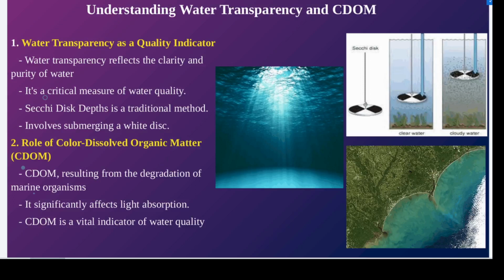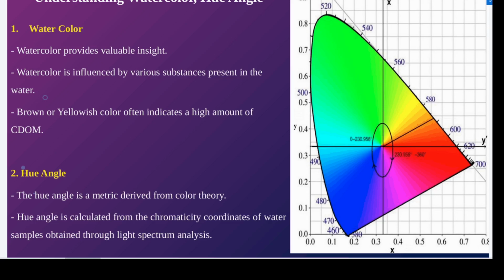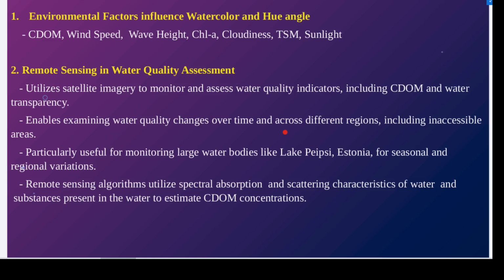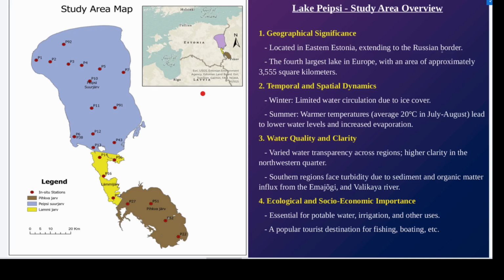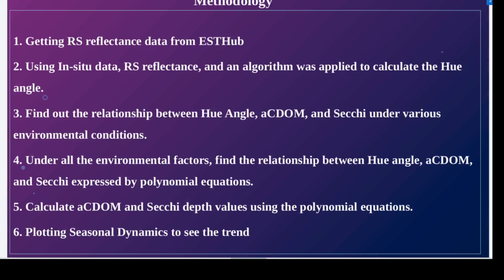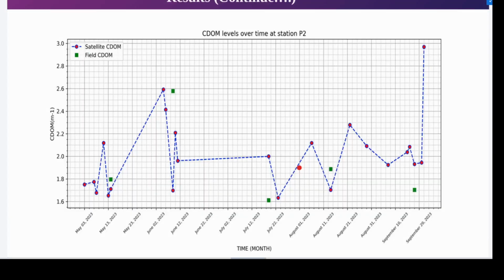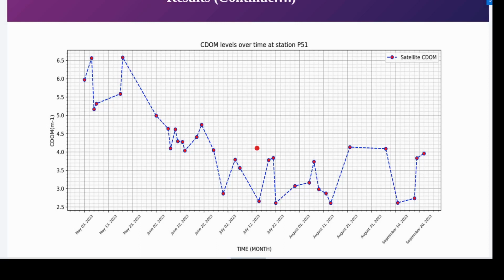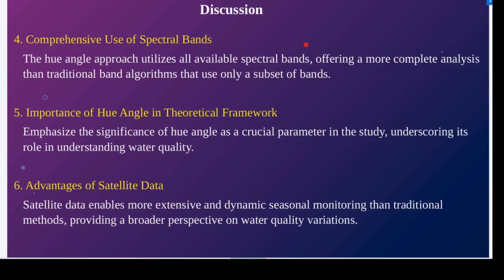Mizanur Rahman: “Measuring CDOM and Secchi from Hue Angle using Satellite Images” (26.02.2024)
Mizanur Rahman made a presentation “Algorithm Development for Measuring CDOM and Secchi from Hue Angle using Satellite Images: A Study in Lake Peipsi, Estonia” in Remote Sensing webinar of Tartu Observatory.

Summary:
Depending on the illumination condition and water composition, watercolor differs from one water source to another around the globe. The In-situ-based water monitoring systems are traditionally expensive, time-consuming, and sometimes limited because of extreme weather events. For optically complex water like Lake Peipsi, it is essential to monitor water quality parameters like Secchi and CDOM spatially and regularly. Remote sensing could allow monitoring lakes on a large scale with the possibility of frequently getting information from non-accessible waterbodies. This study developed an algorithm to compare in-situ data and satellite data to calculate the Hue angle to investigate the relationship between the color of the water and water quality parameters such as CDOM and water transparency. This study considered various meteorological and environmental parameters such as cloudiness, sun, wave height, and wind speed collected from 2016 to 2022 from 23 stations in Peipsi and also analyzed the result using the in-situ data collected from the same stations from May to September 2023. The study shows promising results for using remote sensing hue angle to estimate water quality parameters in the optically complex Lake Peipsi.